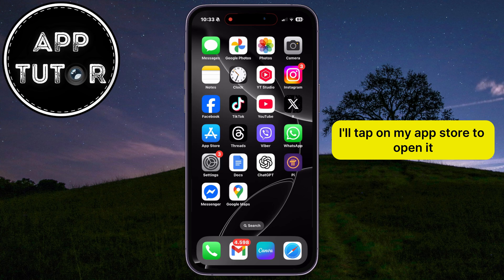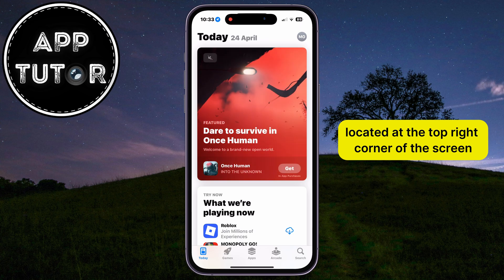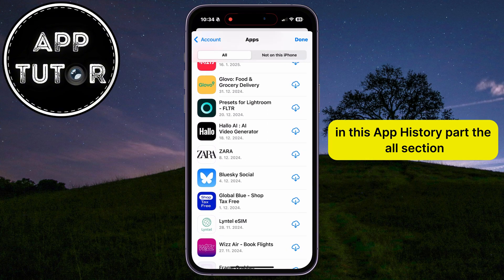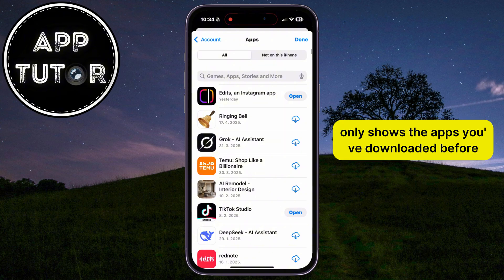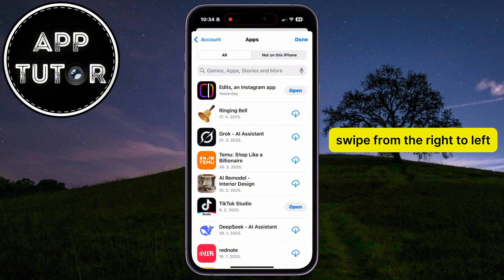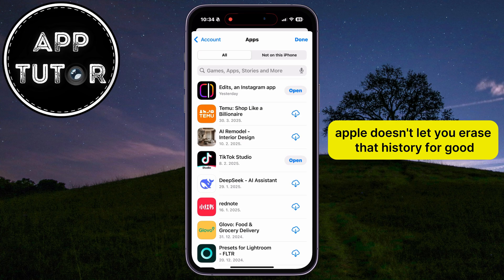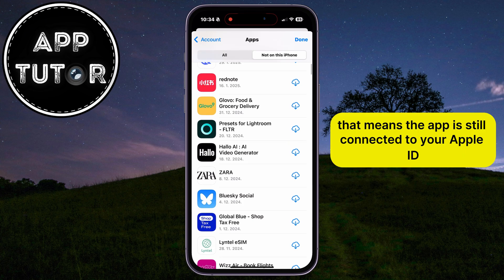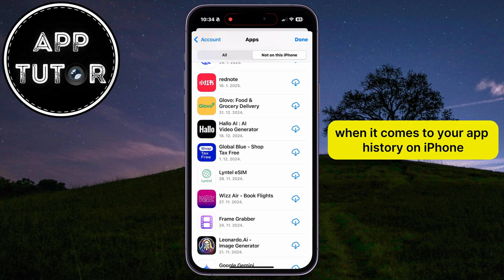How to Delete App Download History On iPhone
How To Remove Apps From Download History on iPhone

Want to clean up your App Store download history on your iPhone? In this quick and easy tutorial, I’ll show you how to hide specific apps from your download history — perfect for keeping things private or just staying organized.